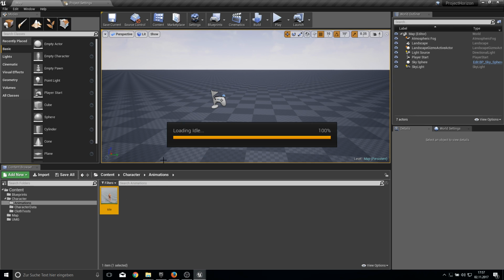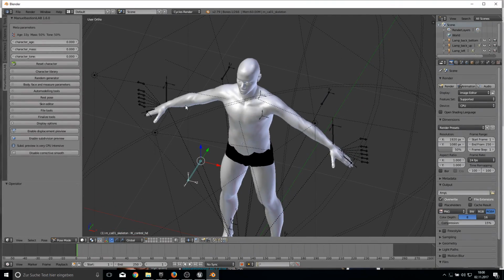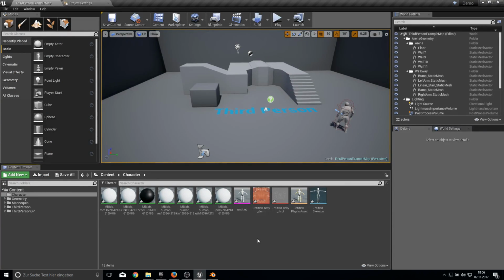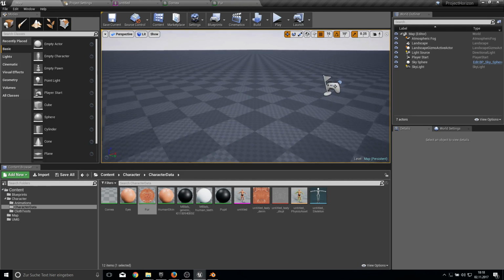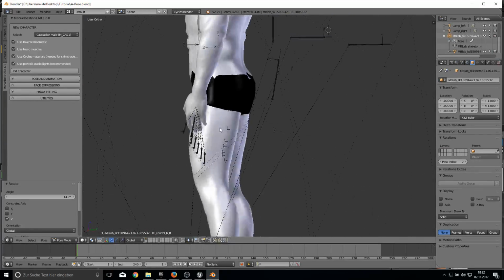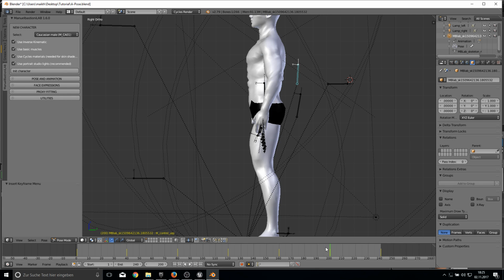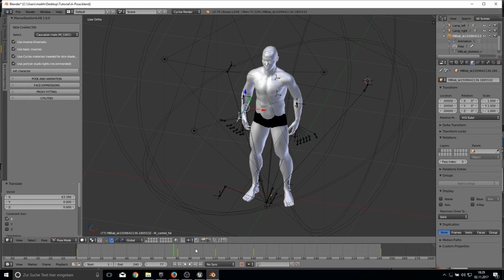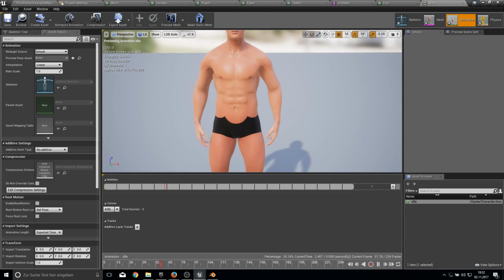Unreal Engine 4 - ManuelbastioniLAB 1.6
Hey all,
this time I gonna show you how you can create your own character with a basic mucsle system.

Next time we will work on custom cloth.

Thank you very much for your ongoing Support !!